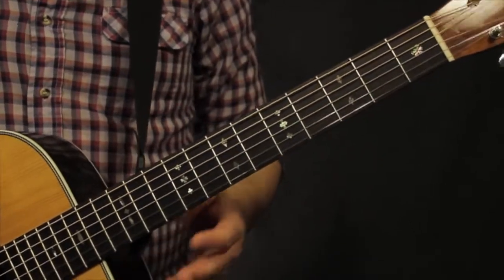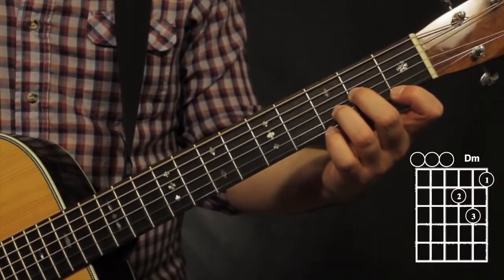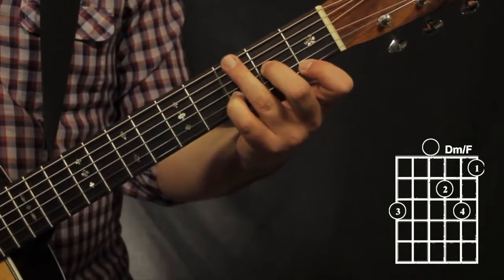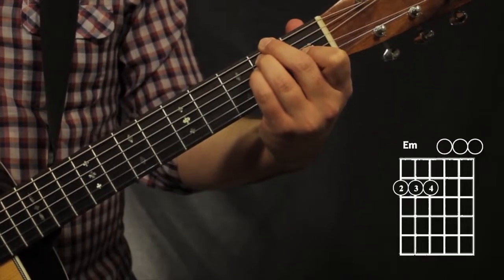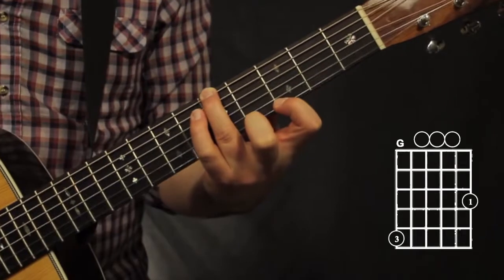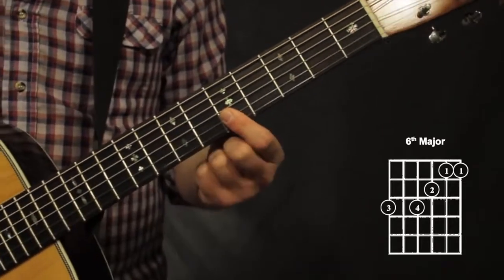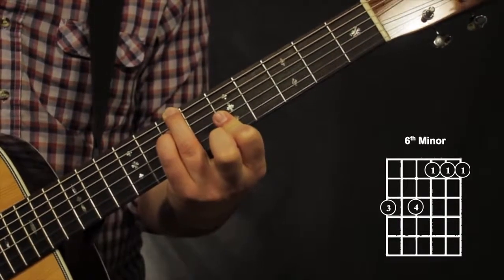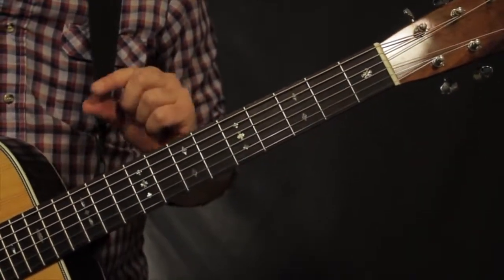Chords in Drop D tuning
Guitar chords in Drop D tuning